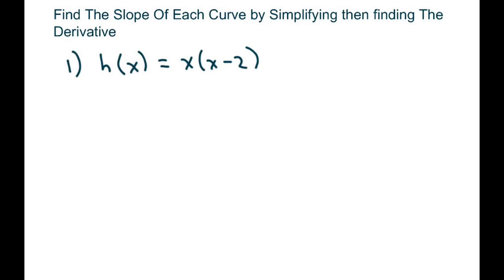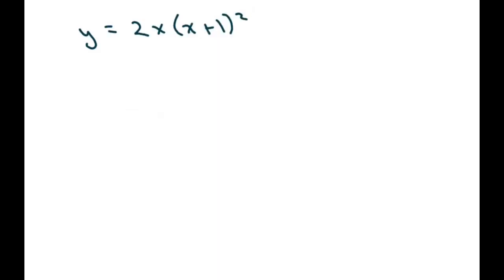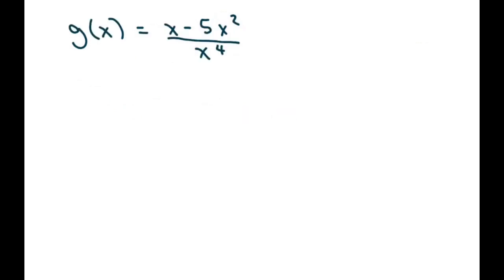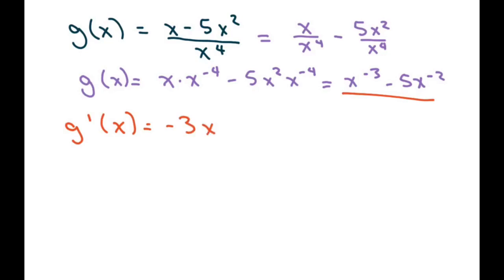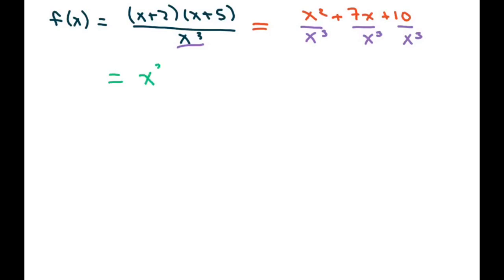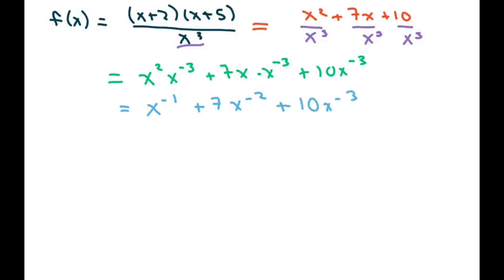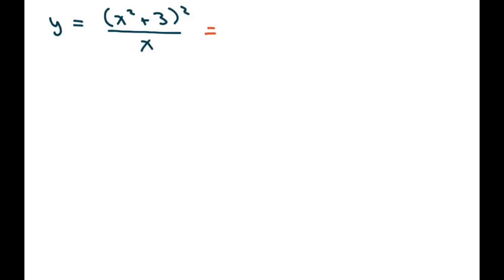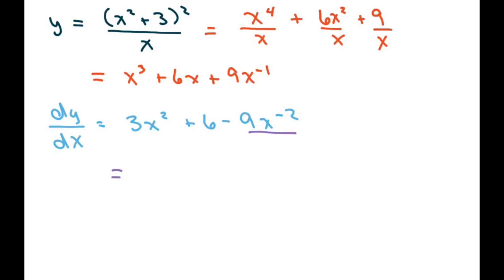Find The Slope Of Each Curve by Simplifying and Finding the Derivative